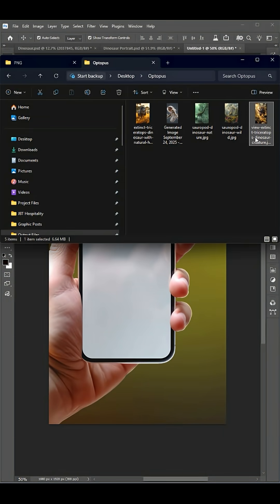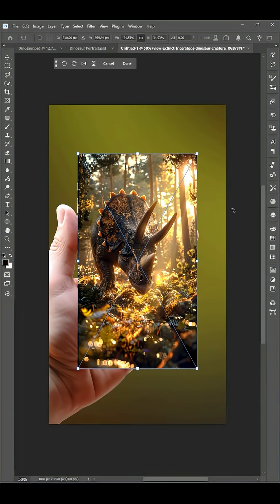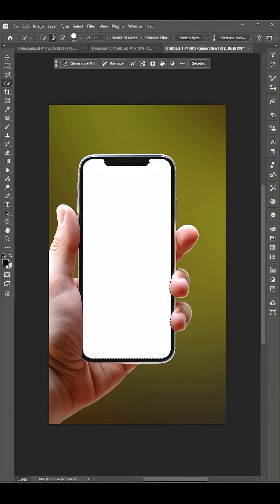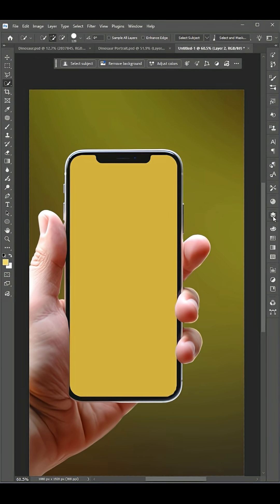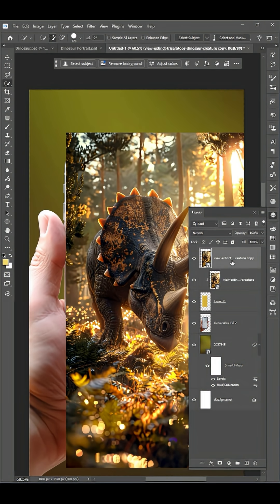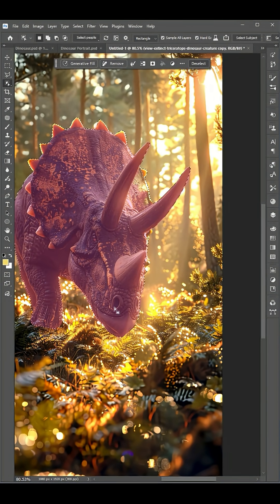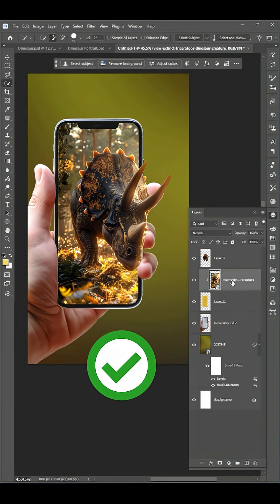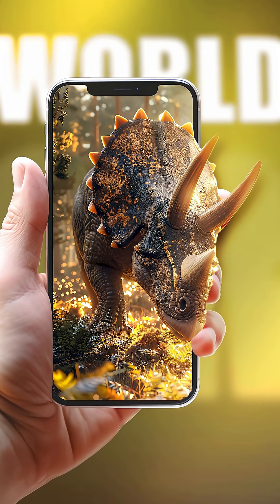STOP Making These Photoshop Mistakes Now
Learn how to create an epic giant dinosaur Photoshop manipulation in seconds using powerful Photoshop tools. This quick tutorial shows you step-by-step how to transform an ordinary photo into a jaw-dropping dinosaur 3 Dimintion scene with realistic lighting, shadows, and effects. Perfect for beginners, designers, or anyone who wants to master creative photo manipulation.

In this video:
1. Photoshop editing tips for fantasy manipulations
2. How to add a giant dinosaur into your scene
3. Fast and easy tricks to make your edits look cinematic
4. Create viral Photoshop edits in seconds!